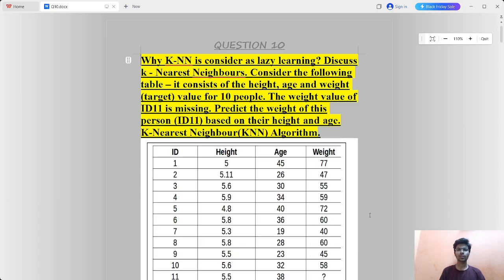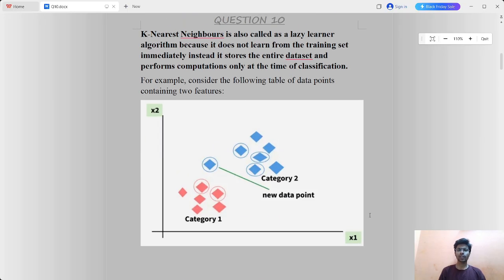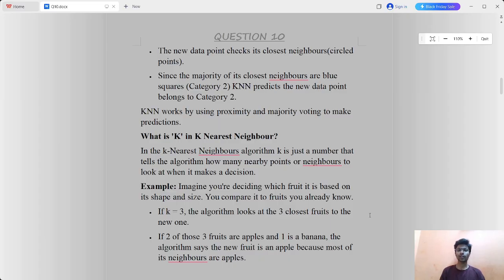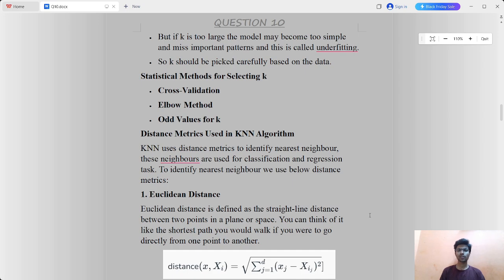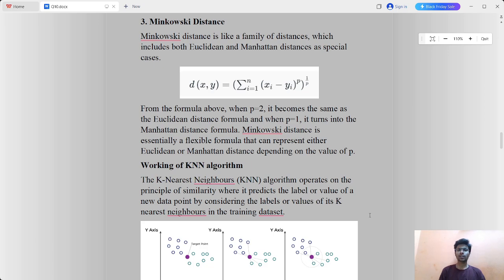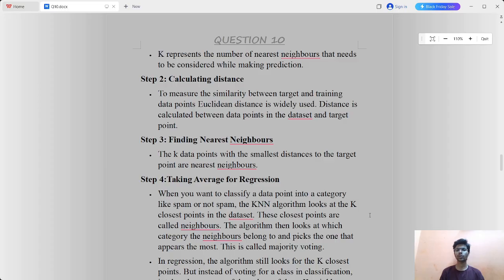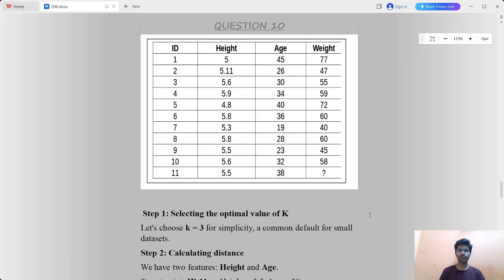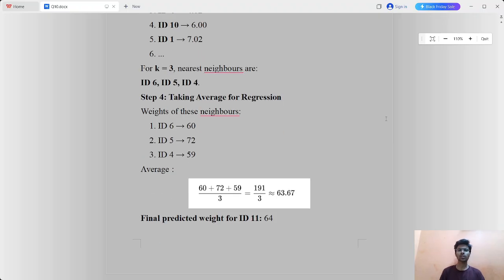10th Question || ASSIGNMENT 3RD || DATA SCIENCE